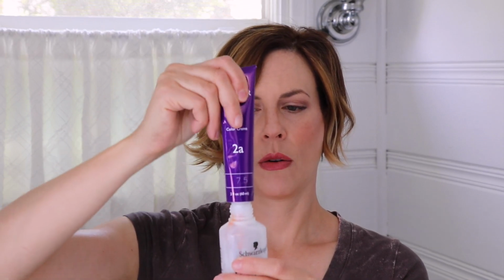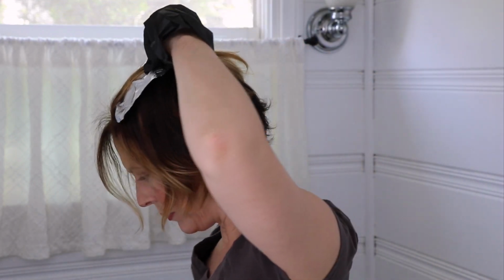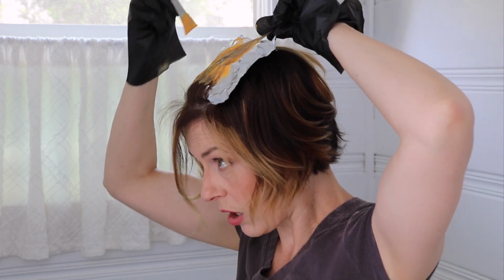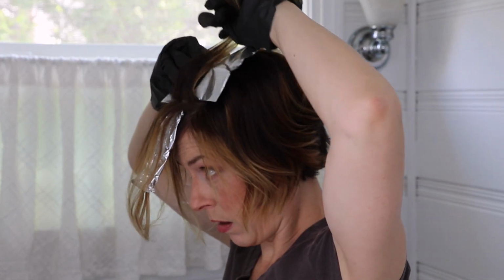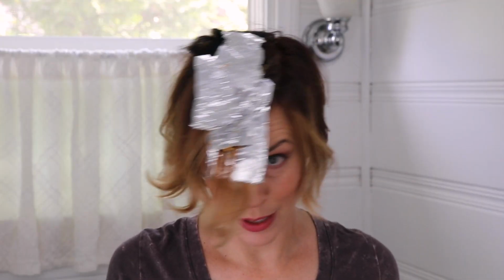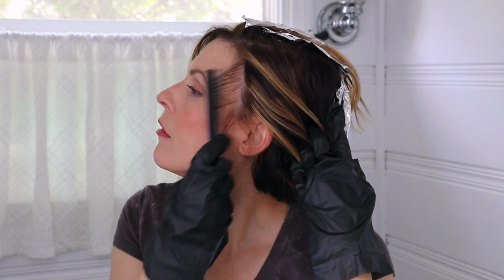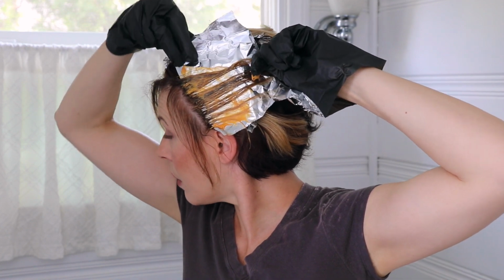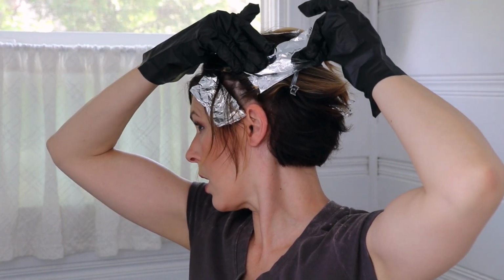HOW TO: Blend Blonde Highlights with Brunette Hair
In this video I'll show you how, after highlighting my brunette hair, I blended the highlights with Schwarzkopf Caramel Blonde to create this fun, Summer hair color.  XOXO - Shawna
P.S.  Lipstick:  Under a Spell by Deborah Lippman.